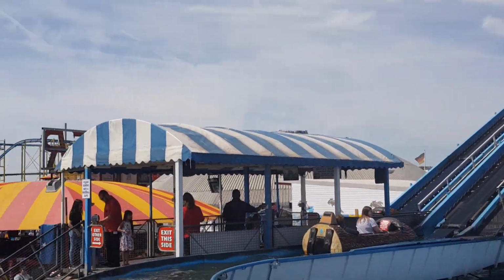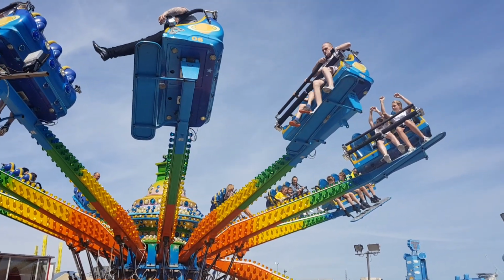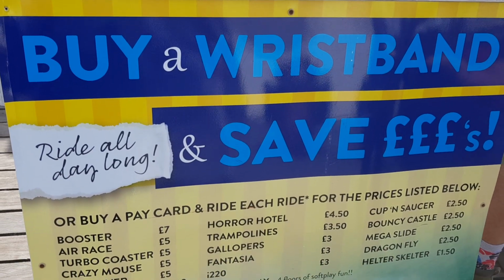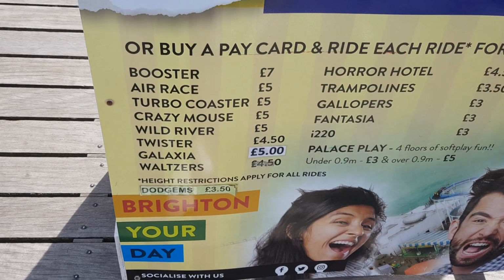Brighton Palace Pier 01/06/19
It's another trip to the seaside for the channel and it's the South coast that is in focus for this video.

Brightonpalacepier has being open since 1899 and provided entertainment all year round for the last century and a bit.

At the attraction you can find an amusement arcade, souvenir outlets and then at the end of the pier ( approx 0.3 miles out to sea), the rides. These include a Booster ride ( Wasn't available on the day of our visit due to routine maintenance) that inverts riders 360 degrees, the Pinfari Turbo rollercoaster and a spinning 'coaster too, as well as childrens rides and other fairground based highlights. All-day ride wristbands can be purchased ( £17.50 in advance and £22.50 on the day). Or via a pay as you go money card.

In addition to this, you also have the British Airways 360o tower which is about 300 yards from the pier and can be seen at the start of the video. The seafront is around a 15min walk from the rail station.

Filmed by Rob Miller using a Samsung Galaxy S8.